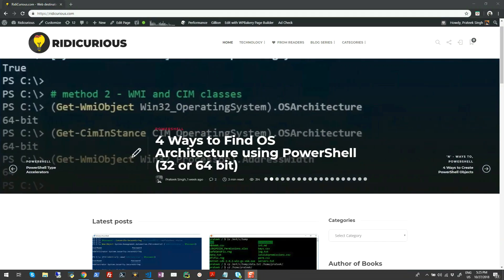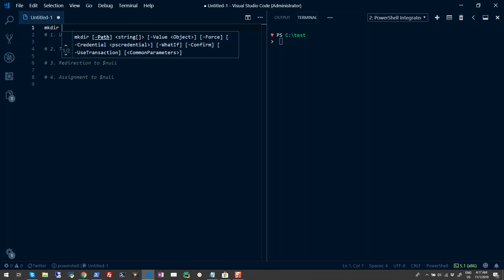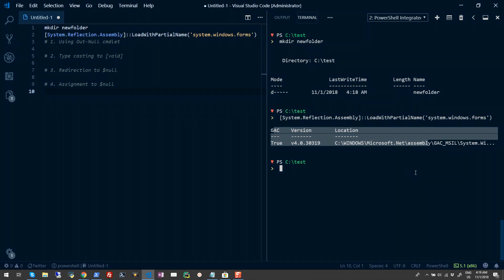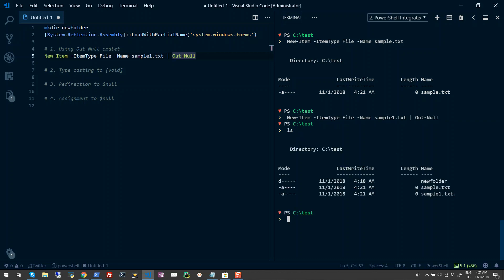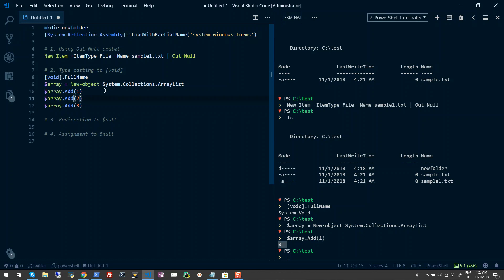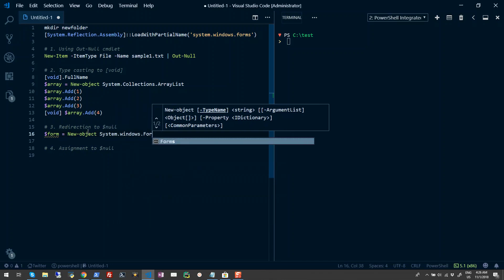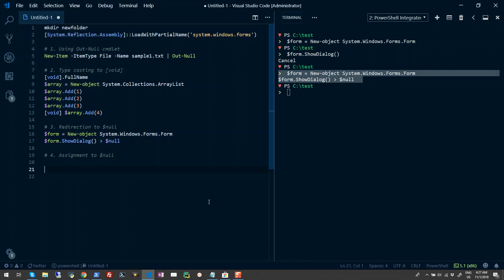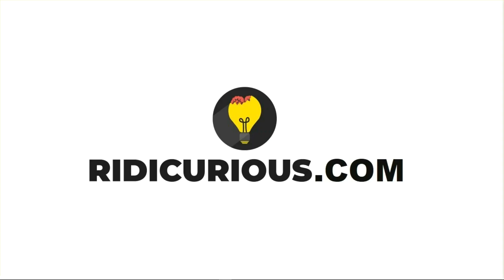4 ways to Suppress PowerShell Output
These methods come handy when you want to perform an operation at the same time suppress any output sent to the PowerShell console.